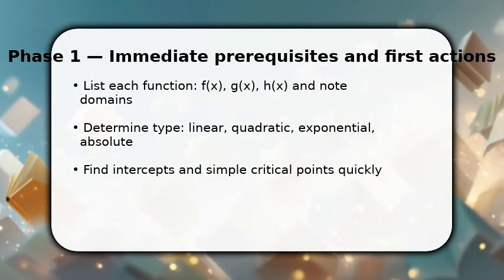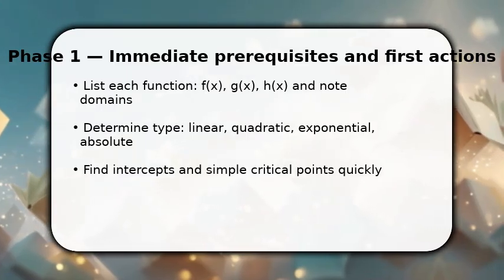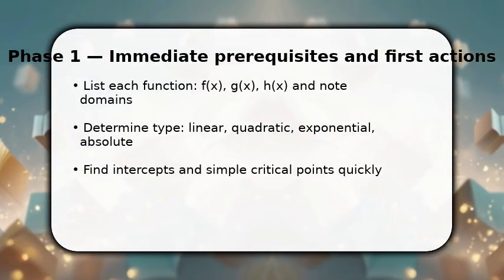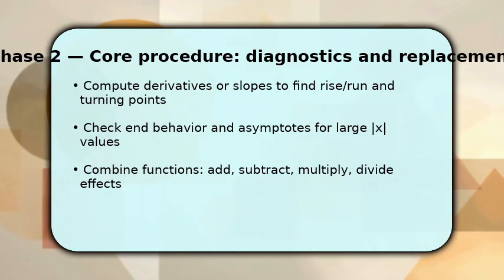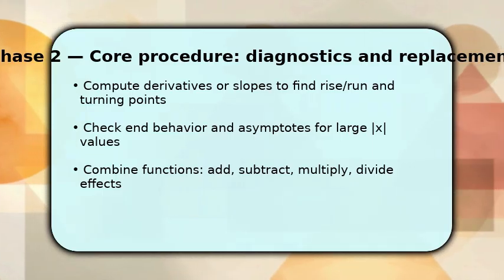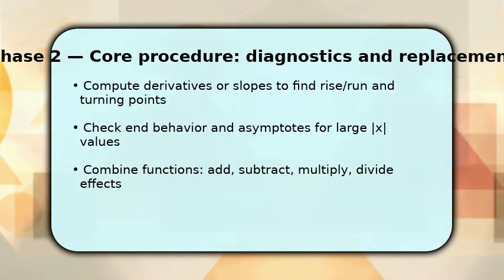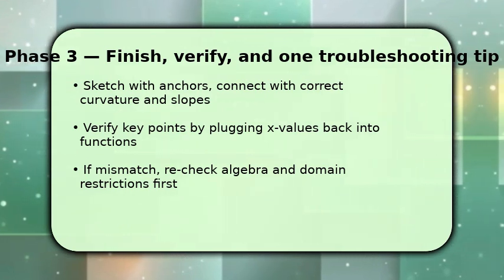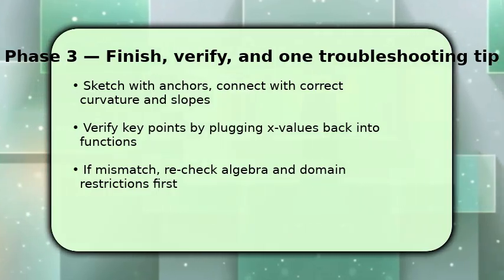How to Solve Graph of Functions (easy Method)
How to Solve Graph of Functions (easy Method) | 🔒 Surfshark VPN Deal — Stay private and secure. $1.99/mo + 3 Months Free ▸

Dive into the world of functions and learn how to easily plot their graphs. This video simplifies complex concepts, making it accessible for beginners or anyone looking to refresh their understanding.

plotting graphs, graphing functions, understanding graph equations,